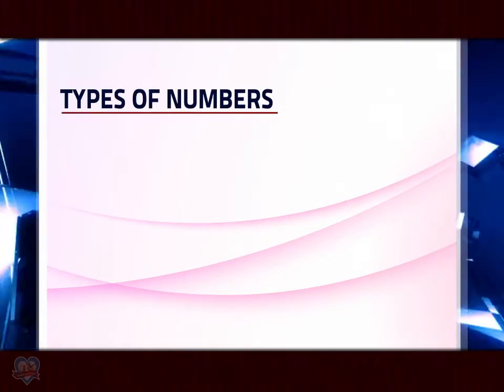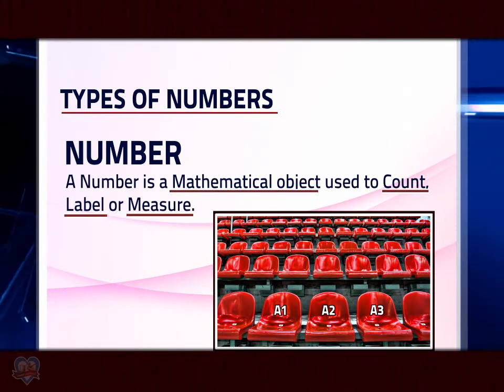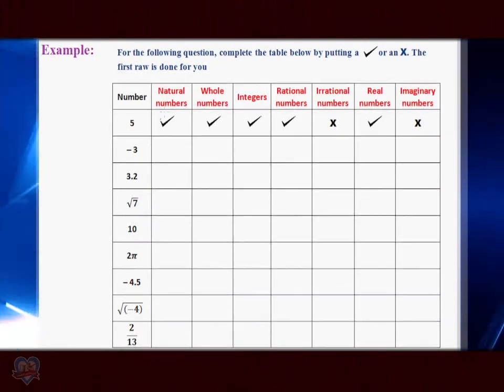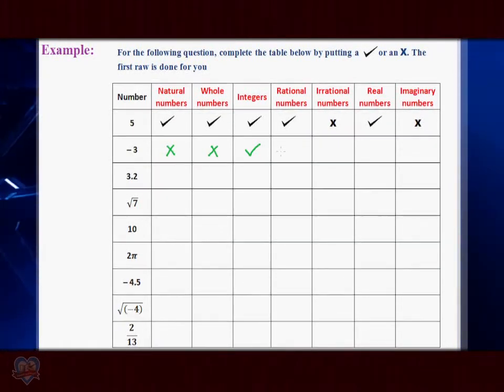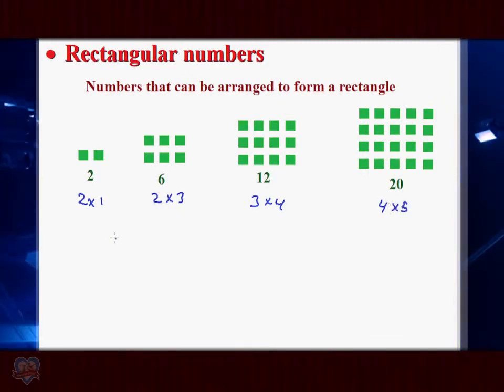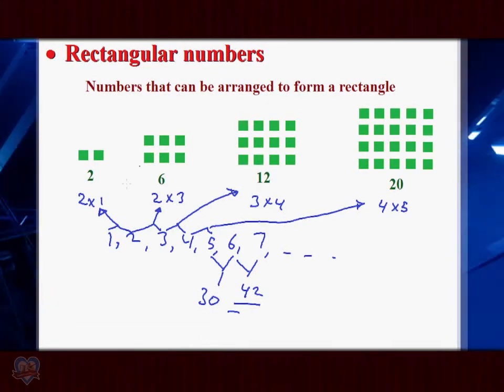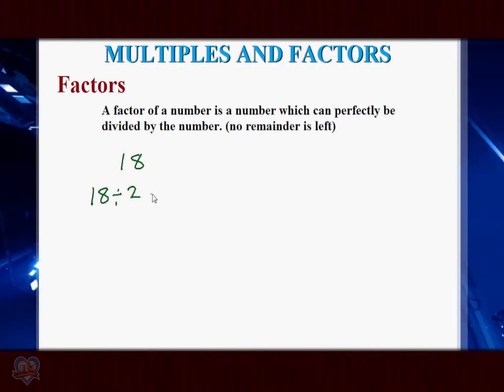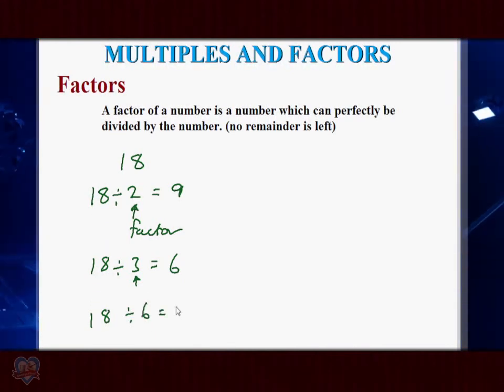Numbers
To maths students. This video demo focuses on different types of numbers. More of this in the pipeline. Like our facebook page or join our emailing list for updates.
Produced by Edmaur Tuition.